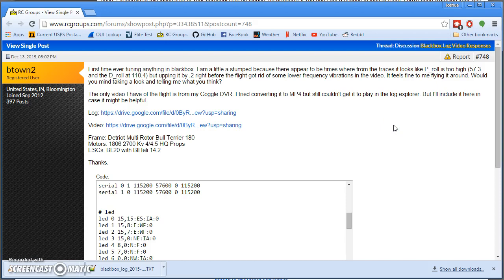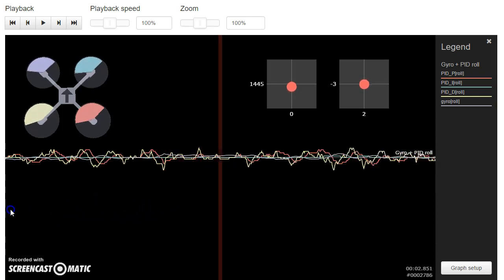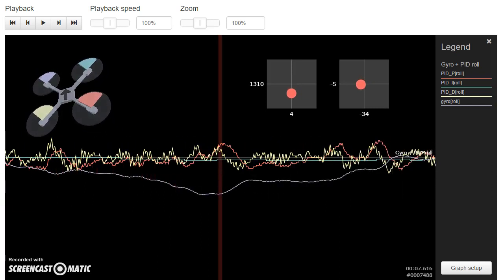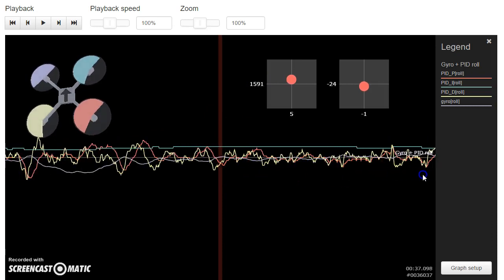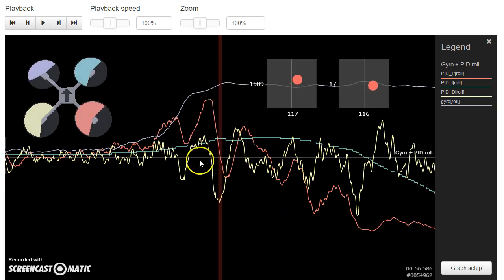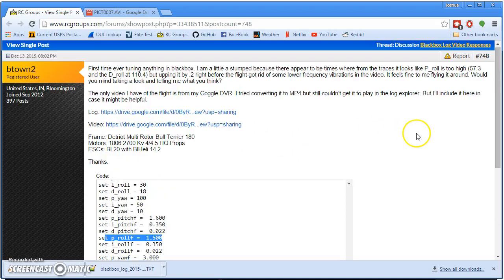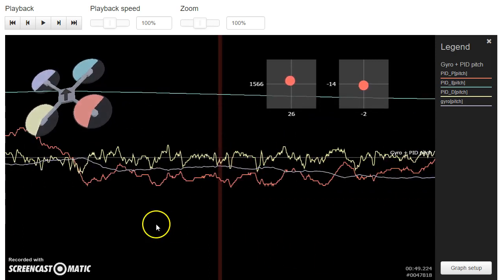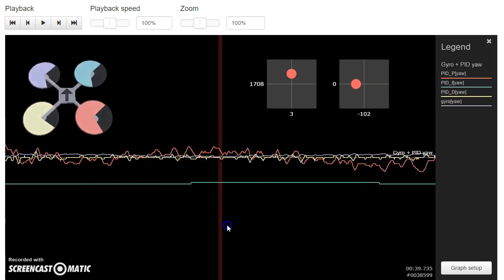Blackbox Log Analysis: btown2 - 12/18